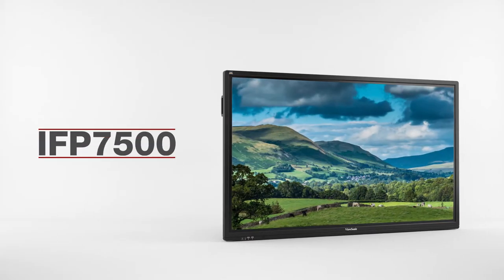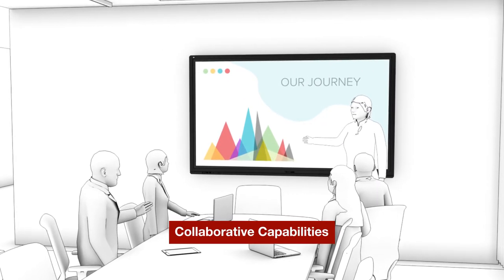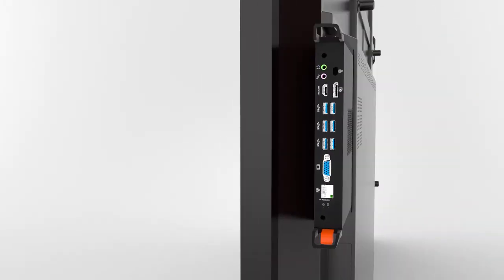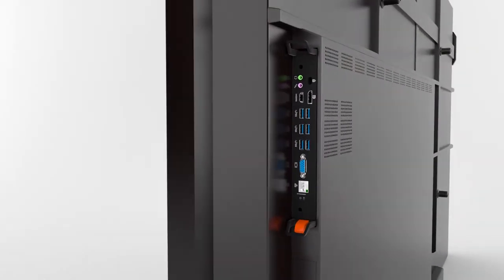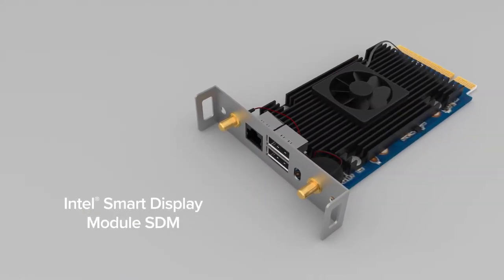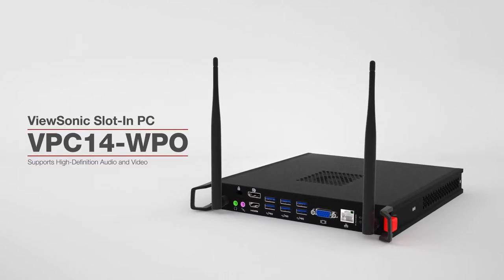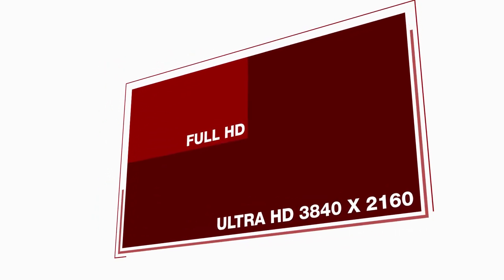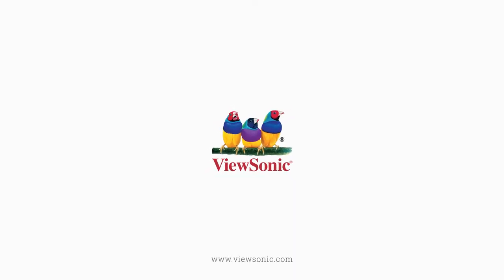ViewSonic IFP7500 with Intel